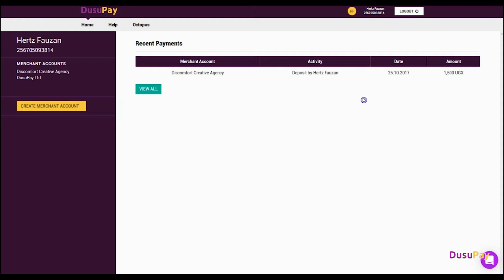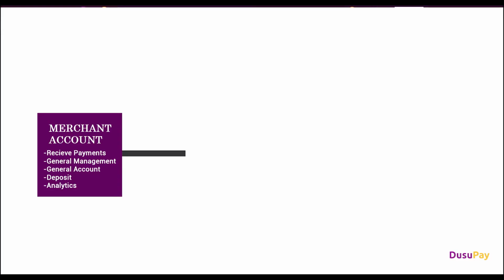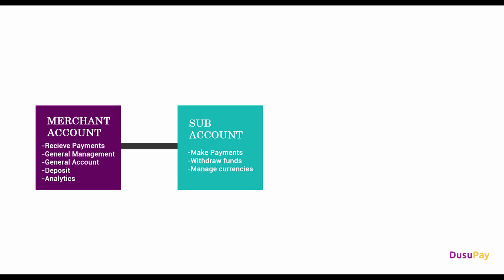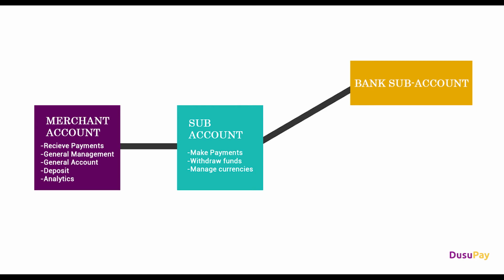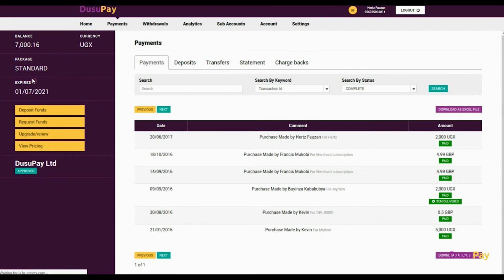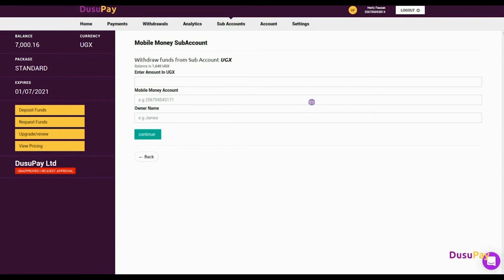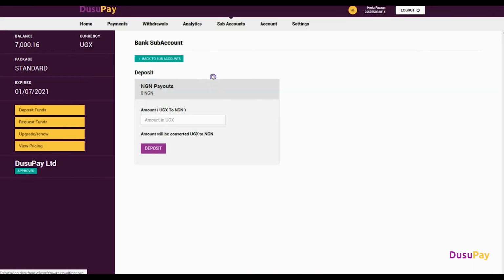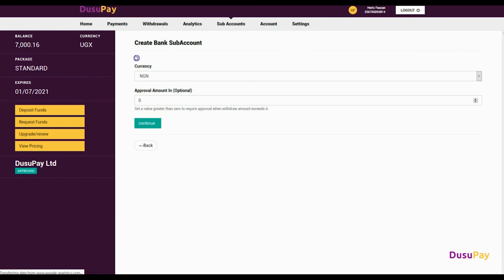About DusuPay Sub accounts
How to make pay outs (withdrawals) from DusuPay to both mobile money wallets and Bank accounts